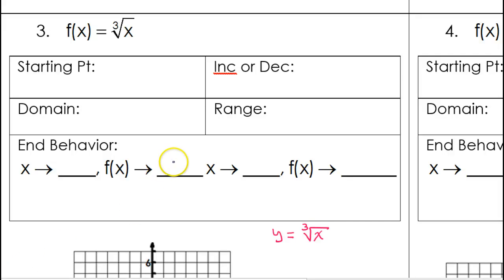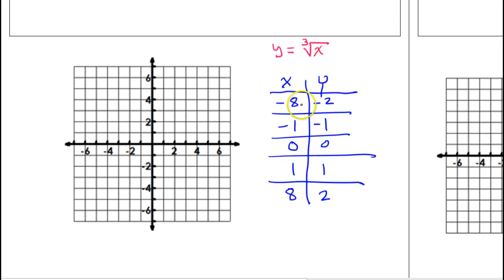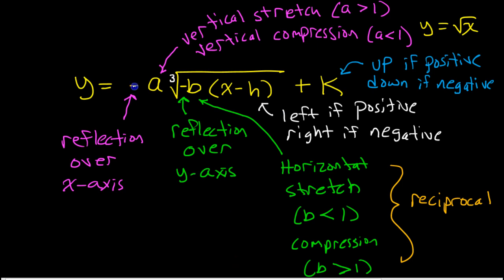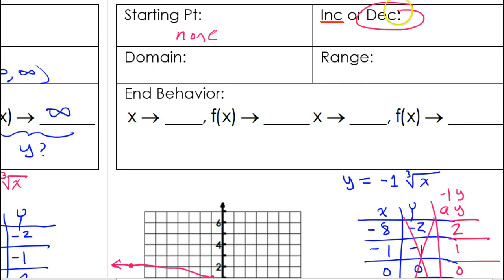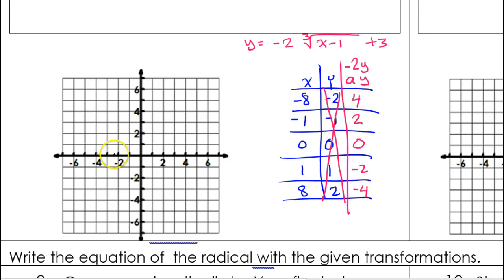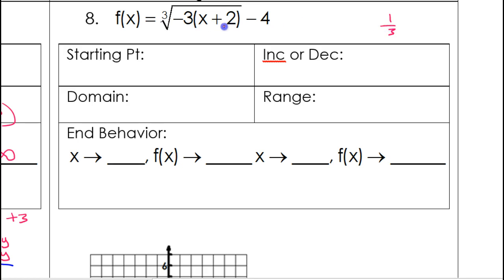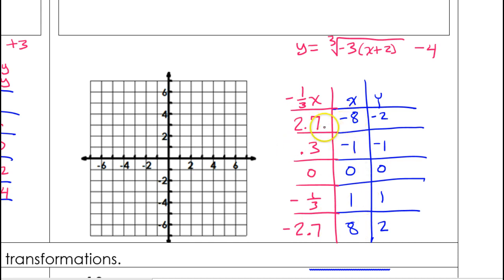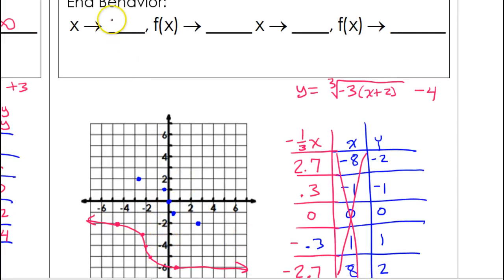Day 5 HW (3, 4, 7, 8) Graphing Cube Root Functions